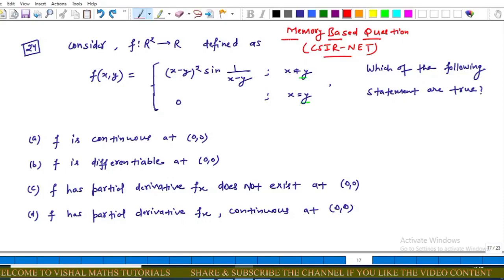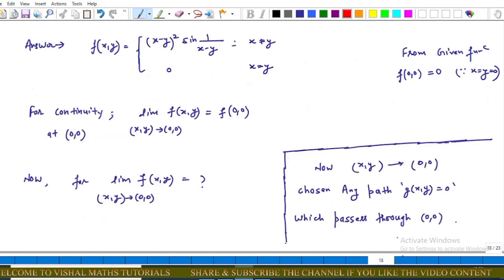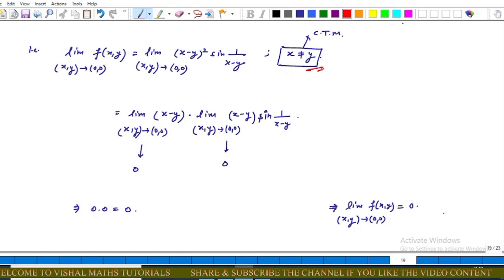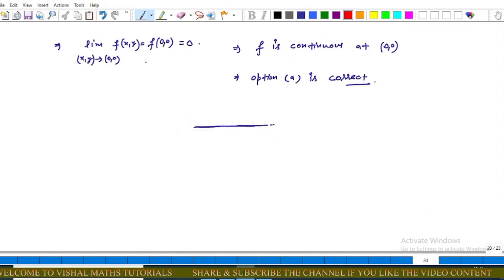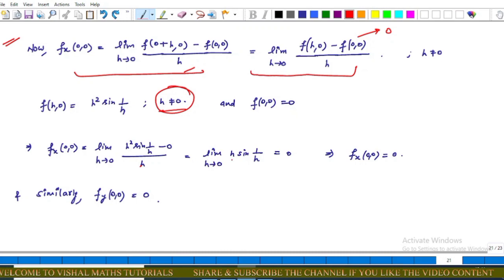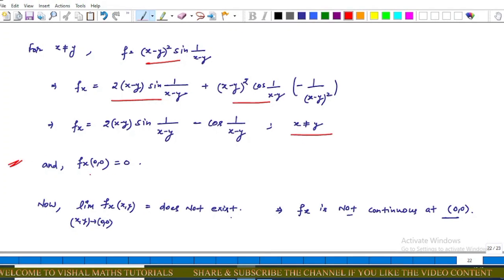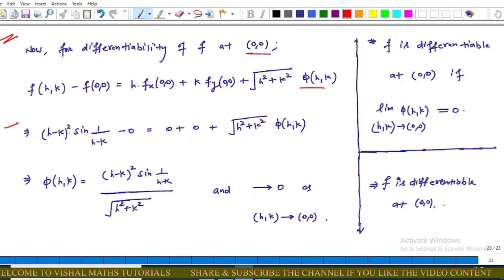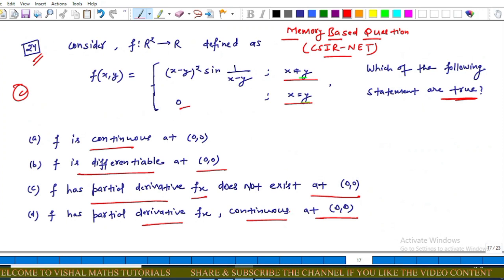CSIR-NET_16Sept 2022 l Q-ID373 l Function of two variables l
CSIR-NET_16Sept 2022 l Function of two variables l